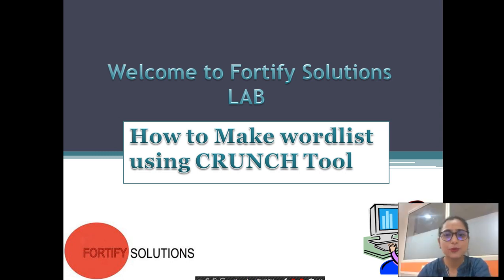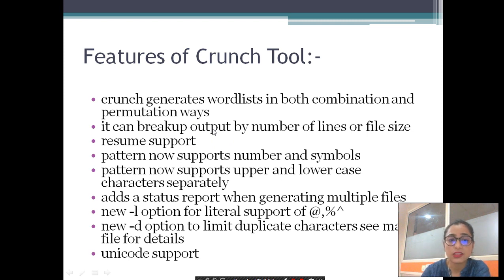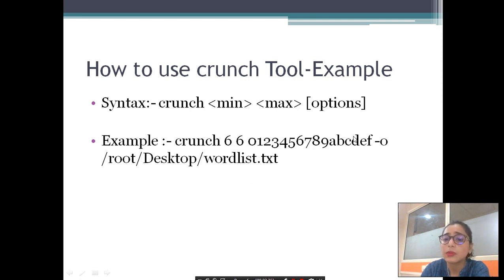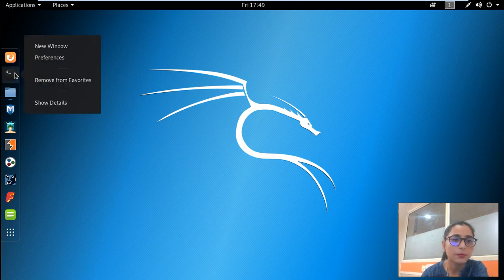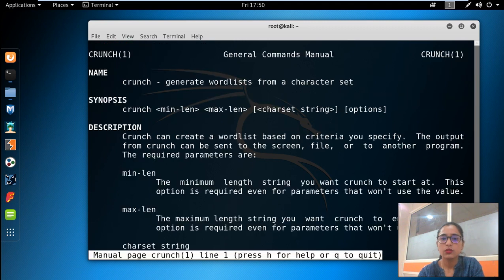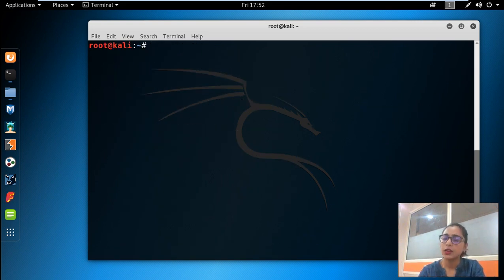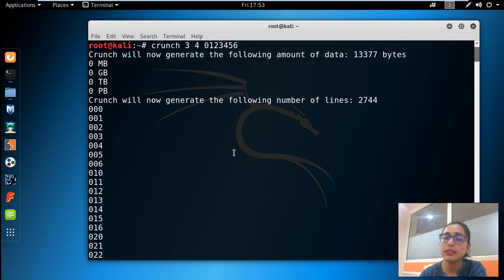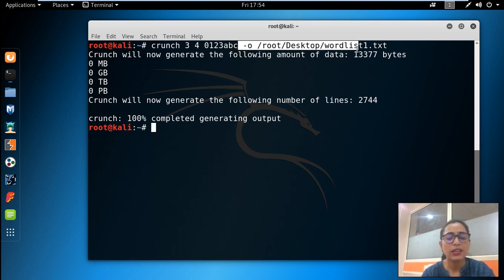37 How to make wordlist using Crunch Tool Theory practical live demonstrated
Hi GUYS
In this video we are going to talk about , AWS Solutions Architect Tutorial in Hindi

OFFICIAL FACEBOOK PAGE: ETHICAL HACKER- INDIA